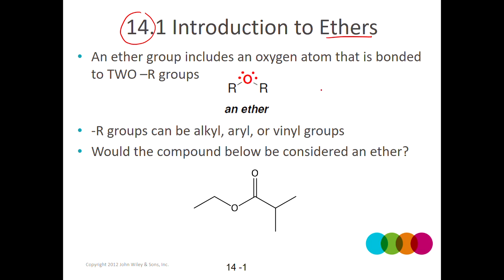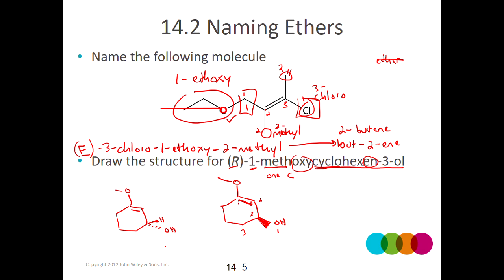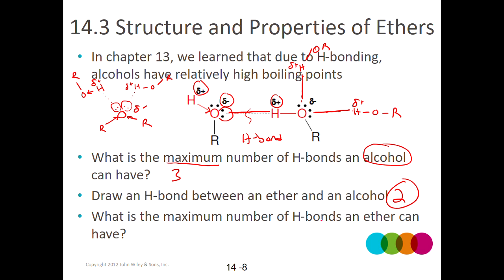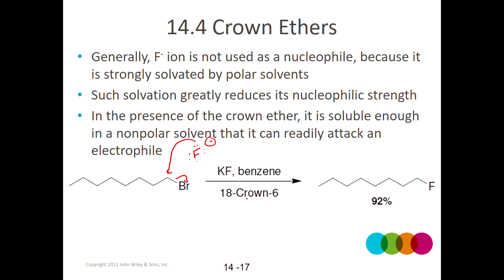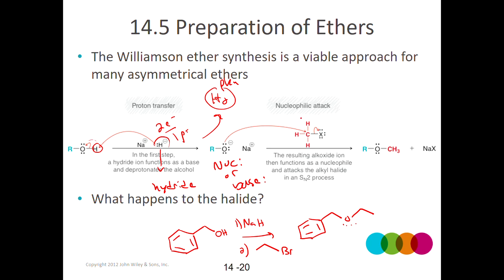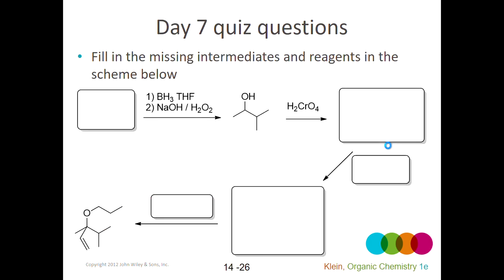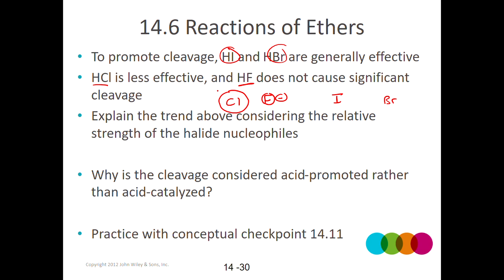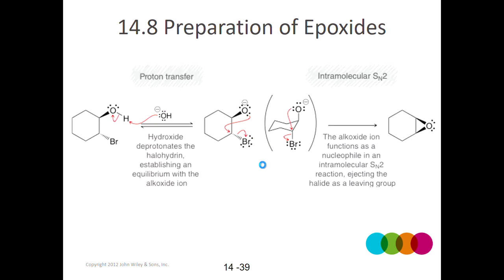Day 7 streamed lecture: Naming, properties, preparation/reactions of ethers and epoxides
Intro to ethers, naming ethers, structure and properties of ethers, crown ethers, preparation of ethers, reactions of ethers, naming epoxides, preparation of epoxides